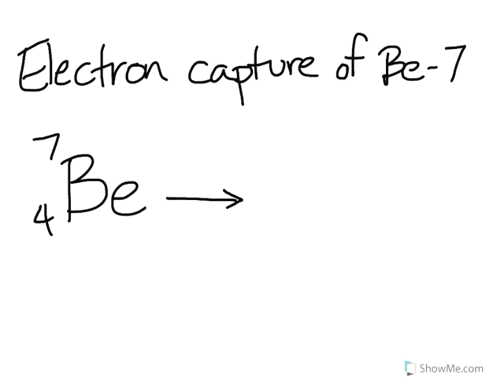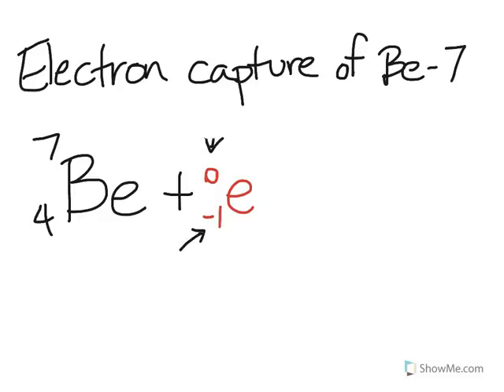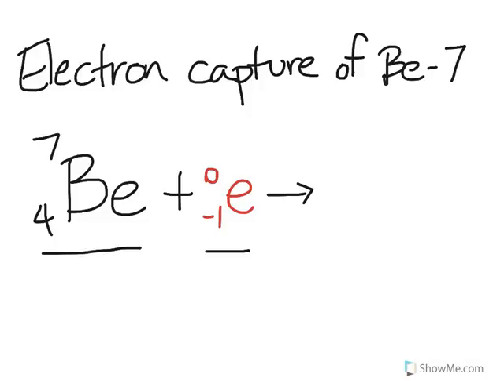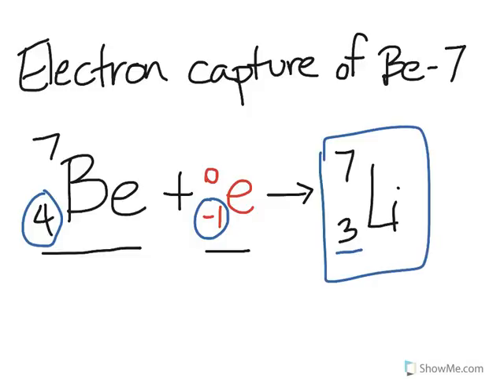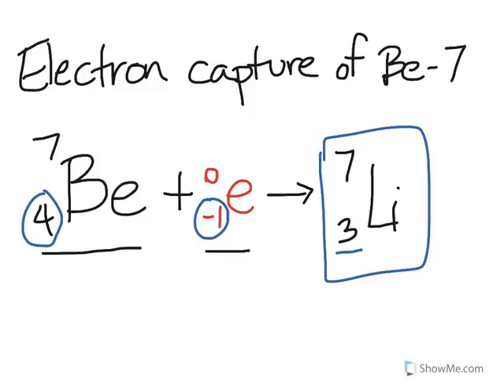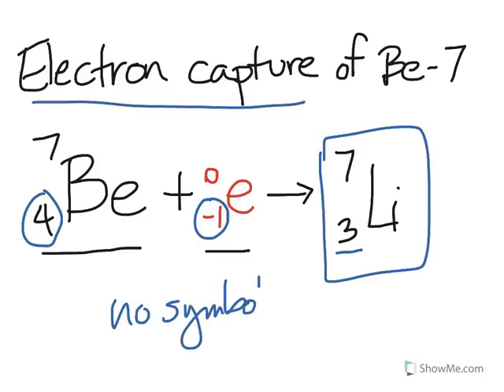How to Chemistry: Electron capture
Created by JR Ginex-Orinion, a Chemistry teacher in Orange County, CA